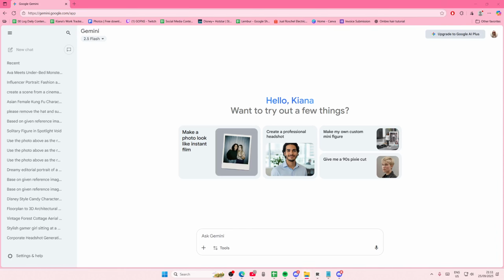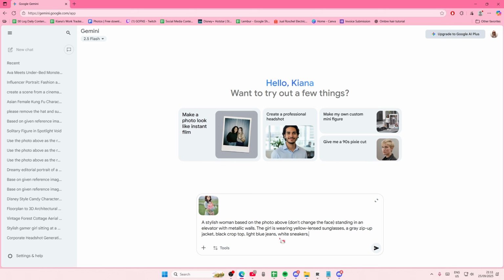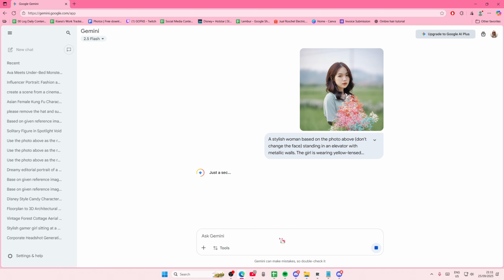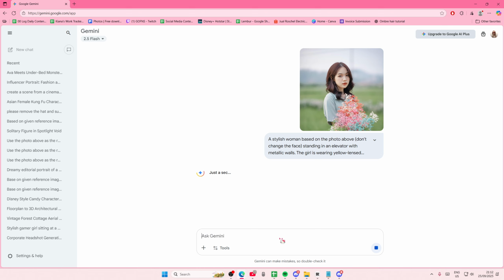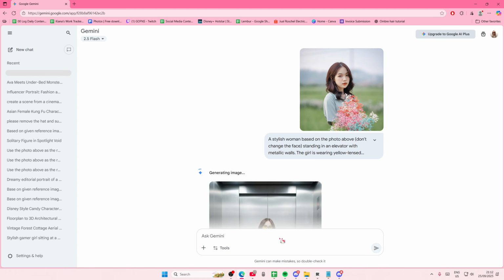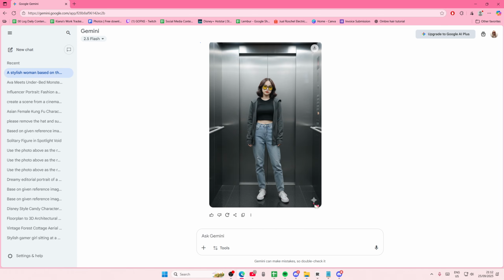🚪 Elevator Photo Trend! How to Generate Stunning Elevator Shots Using Gemini AI 📸✨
Want that cool “aesthetic elevator” vibe all over your feed? In this quick guide you’ll learn:

✅ The exact Gemini AI prompt for the perfect elevator shot
✅ How to make the lighting look cinematic
✅ Simple editing tricks to get the viral “Elevator Photo Trend” look
✅ Export settings so your pics pop on Instagram & TikTok

Prompt: A stylish woman based on the photo above (don't change the face) standing in an elevator with metallic walls. The girl is wearing yellow-lensed sunglasses, a gray zip-up jacket, black crop top, light blue jeans, white sneakers.